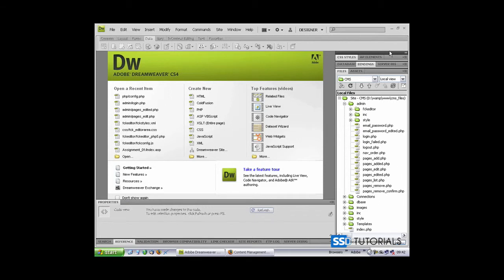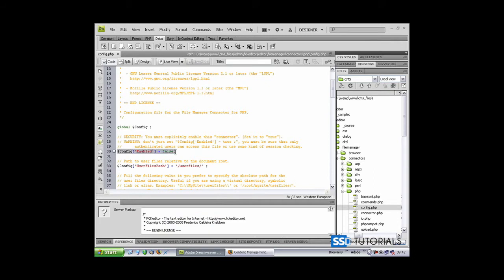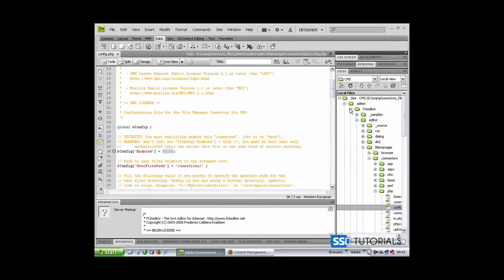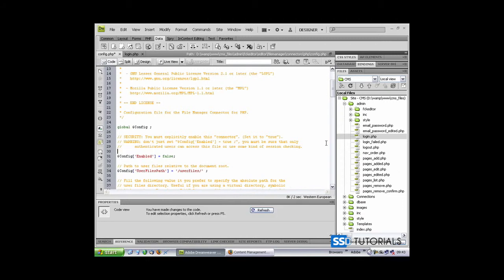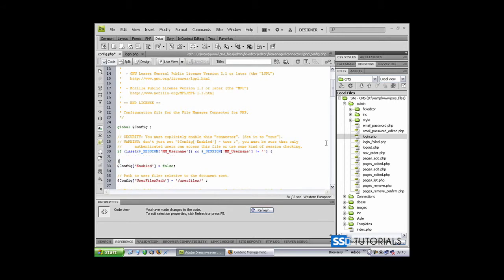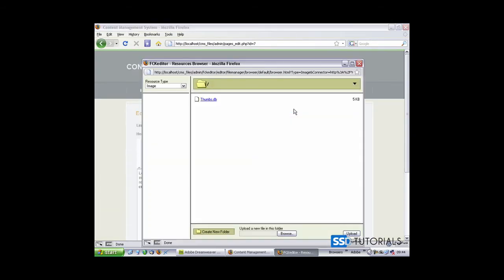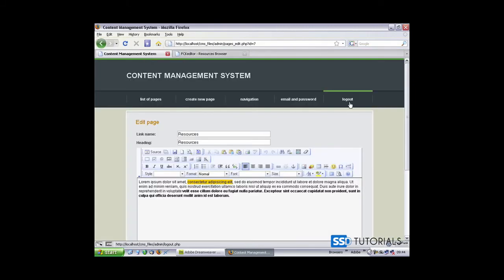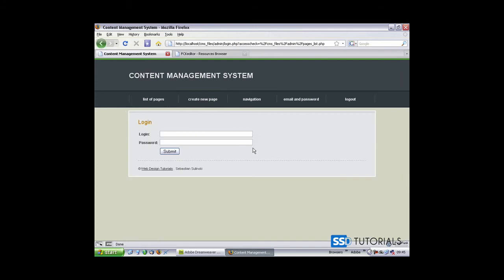05-07: Securing FCKEditor filemanager